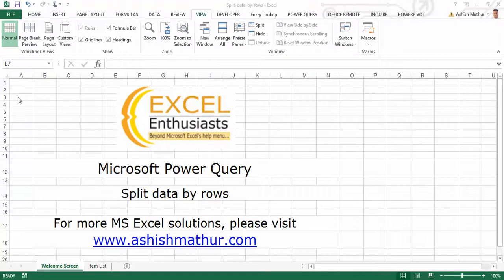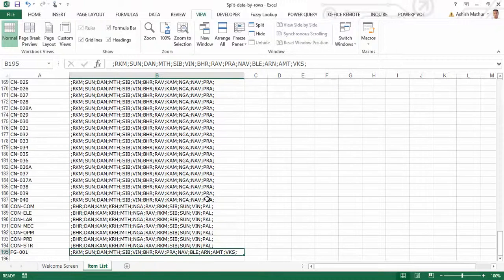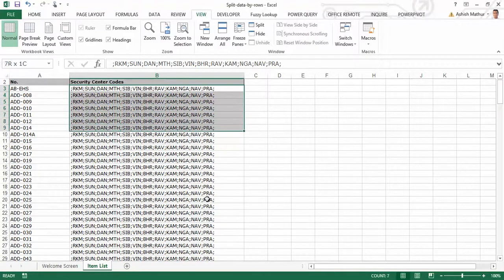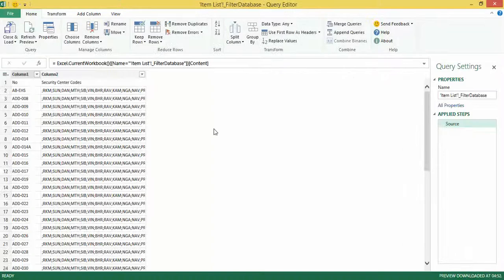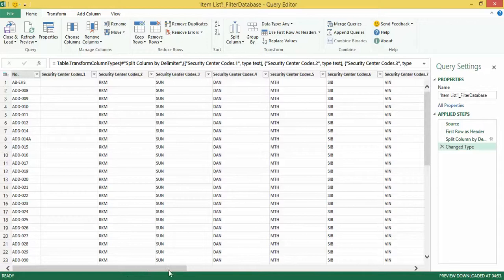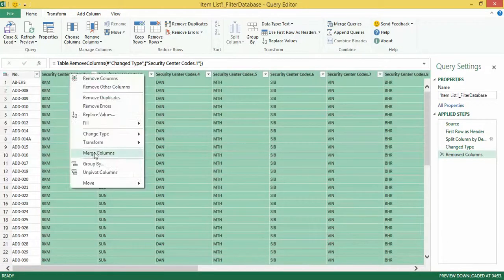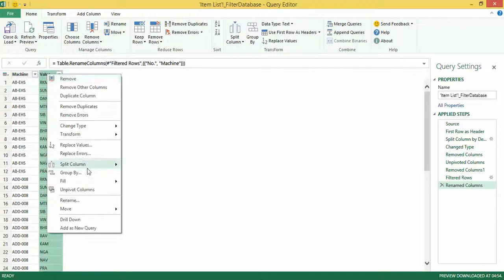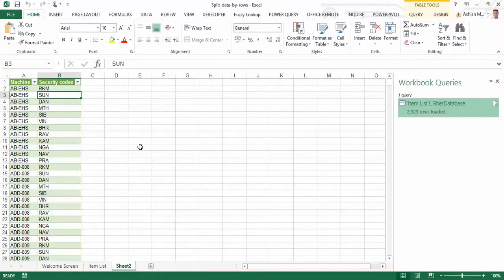Performing a text to rows operation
In this video, I'd like to share the technique to "Perform a text to rows operation using Microsoft Query".

I have blogged about this problem at this link on my